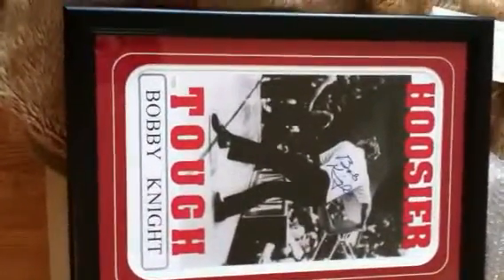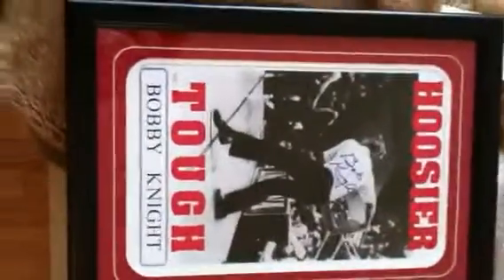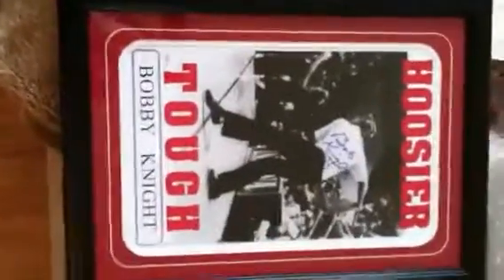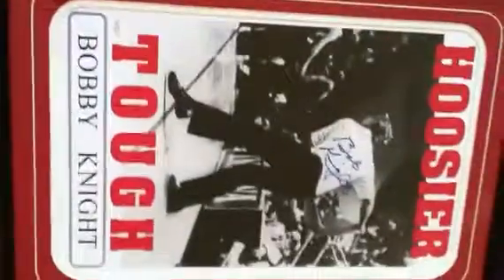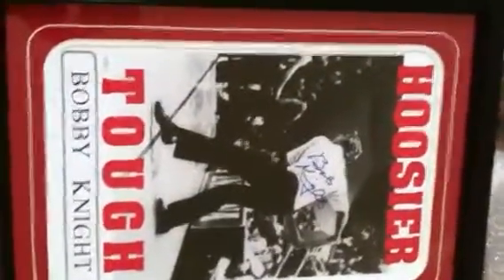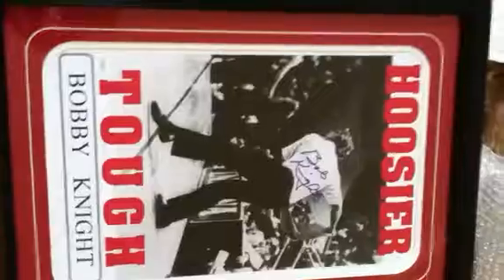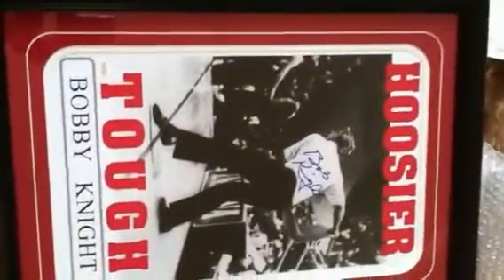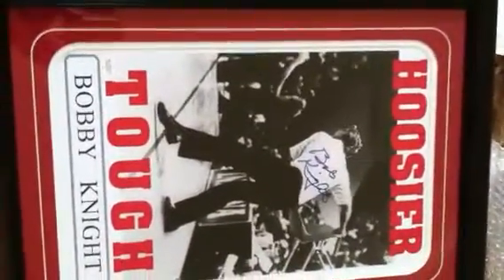Bobby knight signed and framed indiana poster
Bobby knight signed 11x17 poster.  Comes with jsa certification.  Autographed in blue.